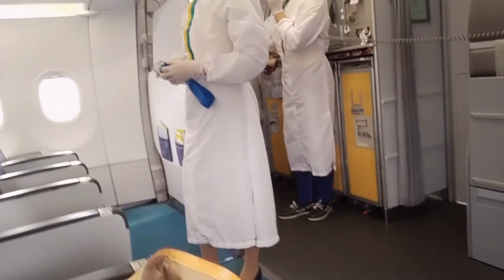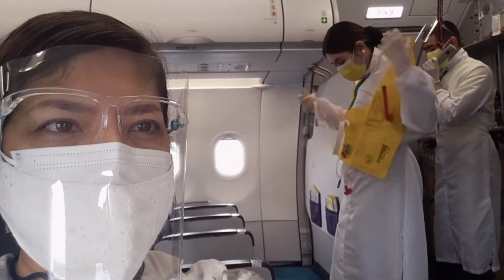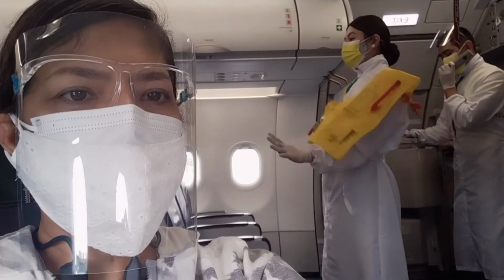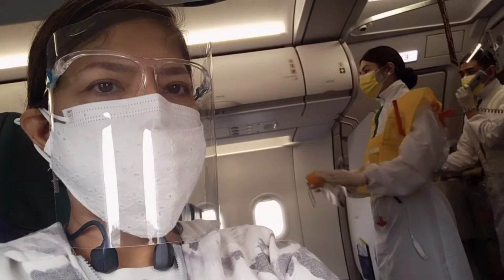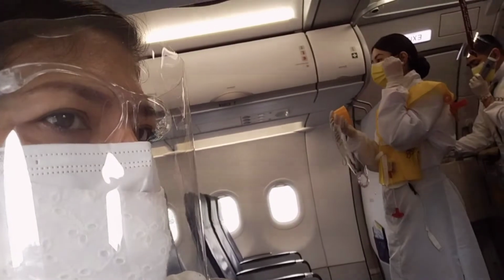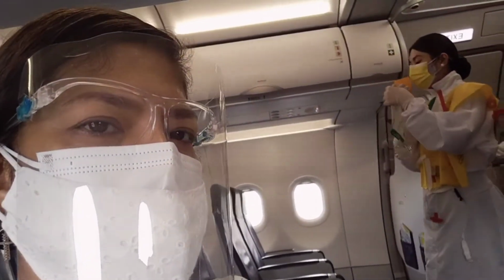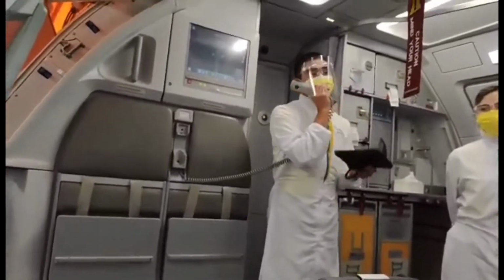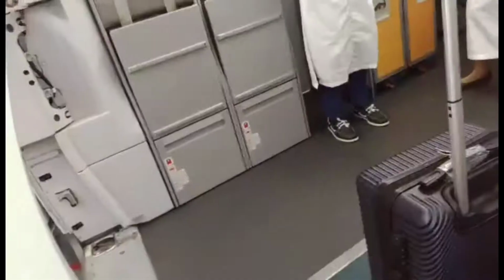PART 3 WELCOME BACK TO TOKYO// Susana Tokyo TV